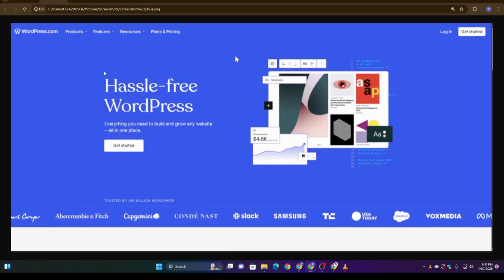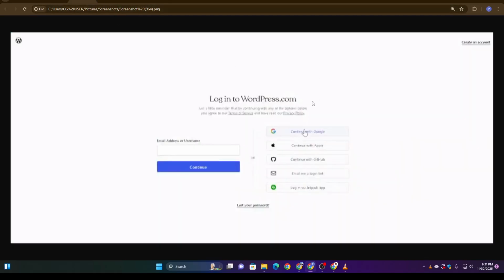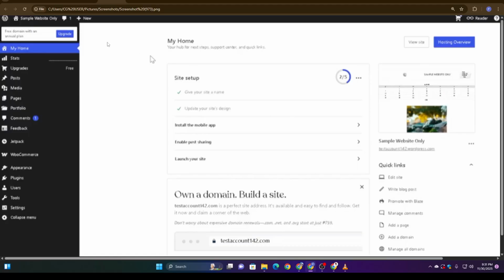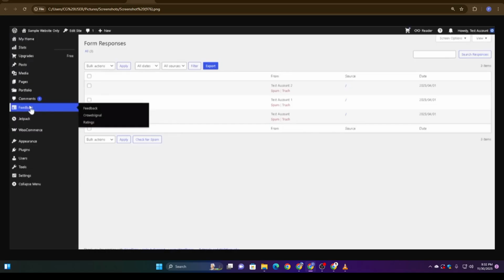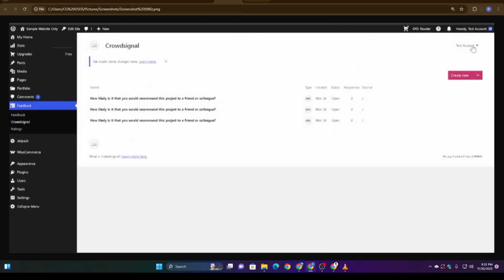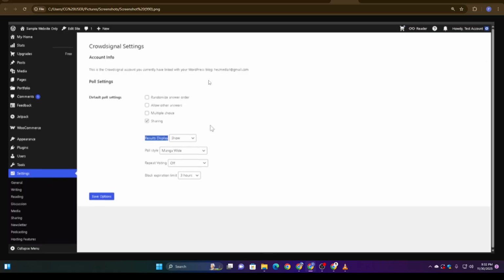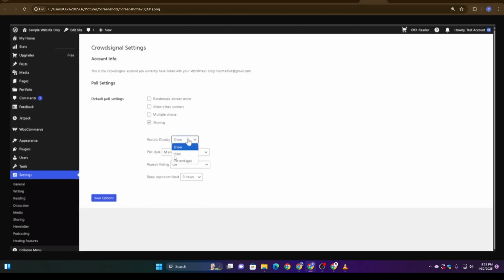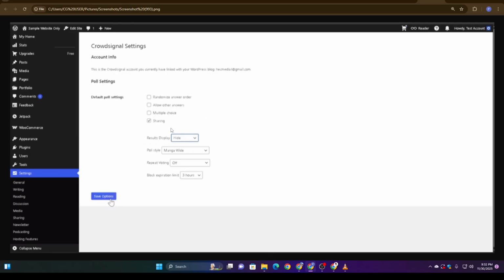How to Hide Poll Results in Wordpress - 2025 (Easy Guide)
How to Hide Poll Results in Wordpress
In this video, How to Hide Poll Results in WordPress, you will learn how to keep your poll results private and control what your visitors see on your website. This tutorial covers WordPress poll settings, hiding poll outcomes, managing survey visibility, and using plugins to customize how results are displayed. Perfect for website owners who want to improve user engagement and maintain poll confidentiality on WordPress.